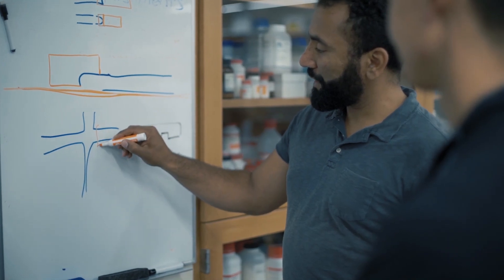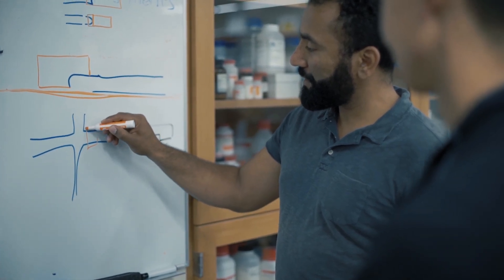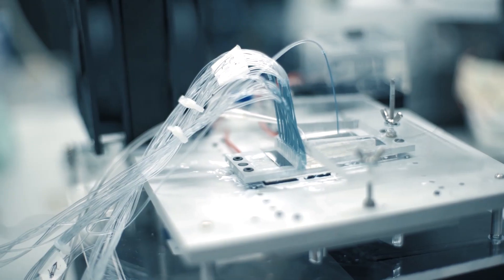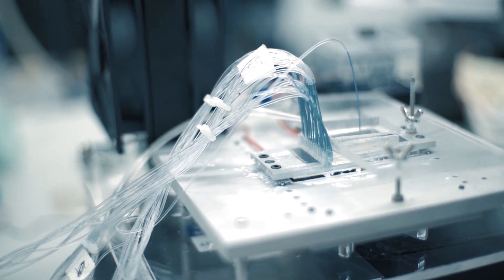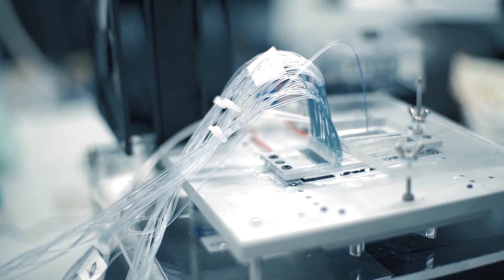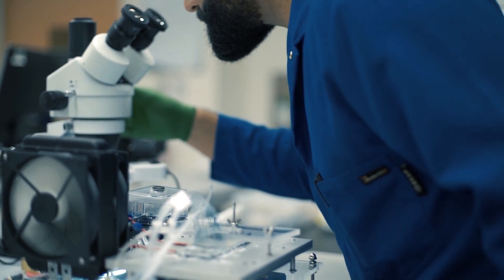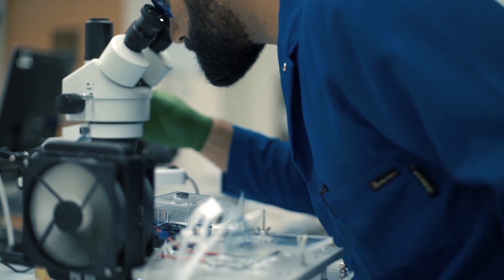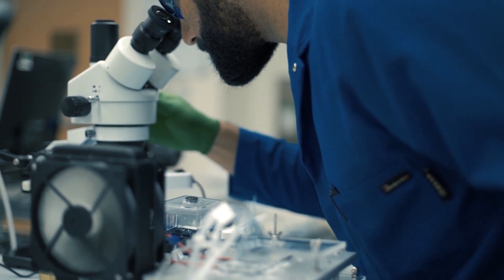Chemyx: Interview with Chemyx Award Winner Aaron Streets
Hear from Aaron Streets, PhD, who was recently awarded the first-ever Chemyx grant for his work on tools for single-cell analysis. To apply for the Chemyx Innovation Award, please